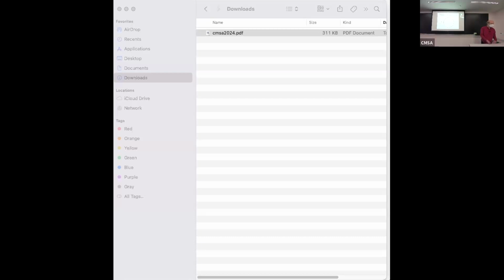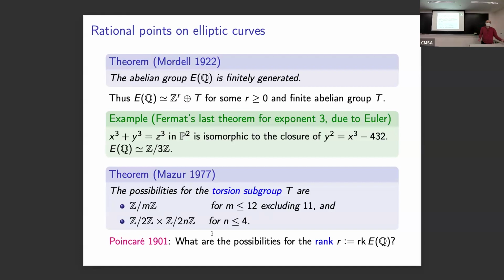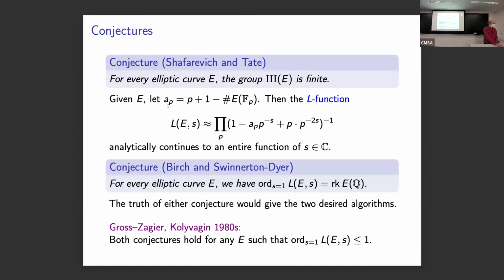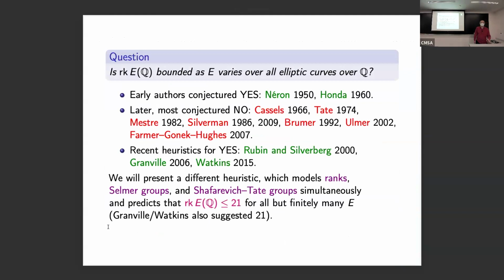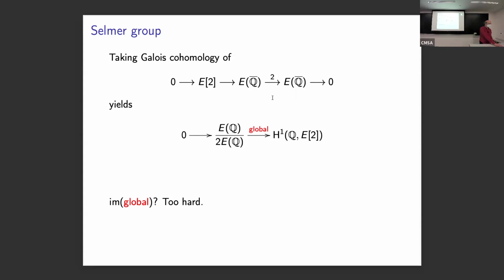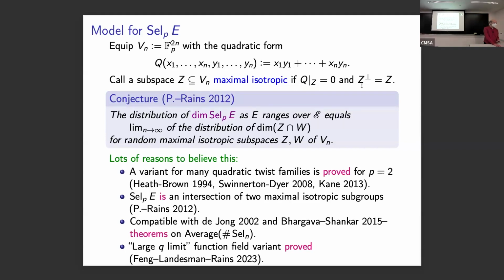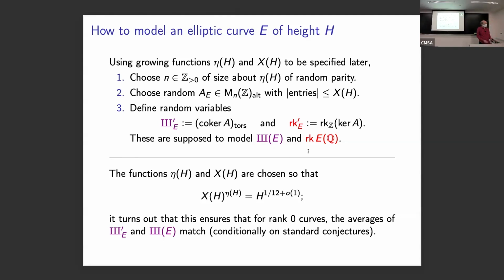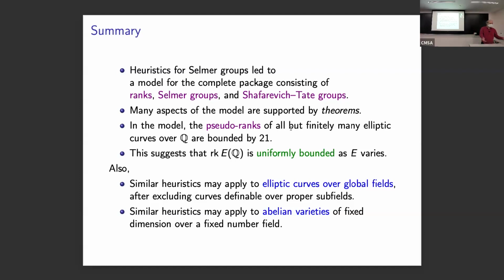Bjorn Poonen | Ranks of elliptic curves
CMSA/Tsinghua Math-Science Literature Lecture 11/21/2024

Speaker: Bjorn Poonen, MIT

Title: Ranks of elliptic curves

Abstract: Elliptic curves are simplest varieties whose rational points are not fully understood, and they are the simplest projective varieties with a nontrivial group structure.  In 1922 Mordell proved that the group of rational points on an elliptic curve is finitely generated.  We will survey what is known and what is believed about this group.